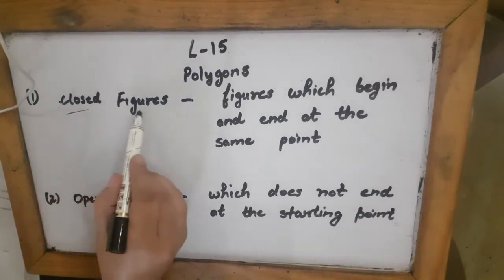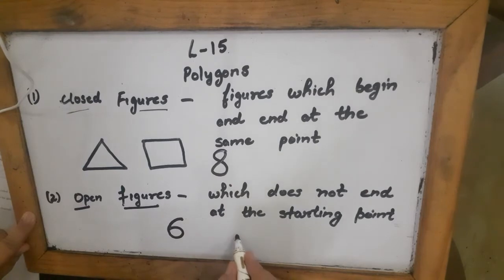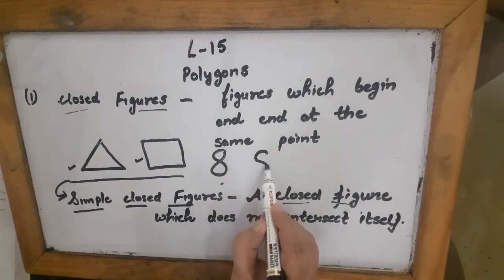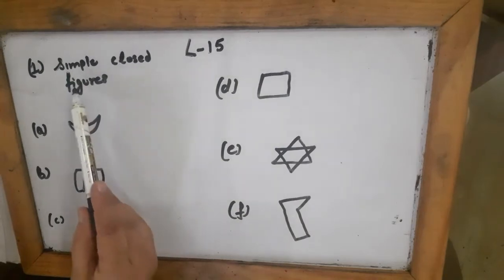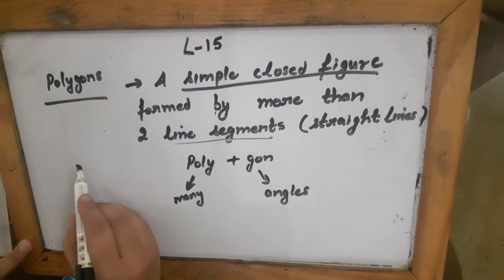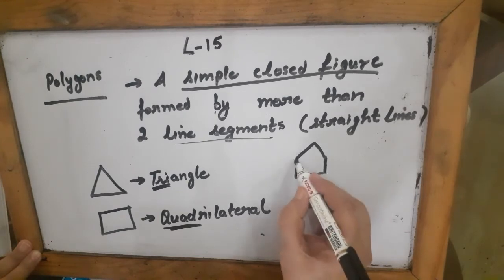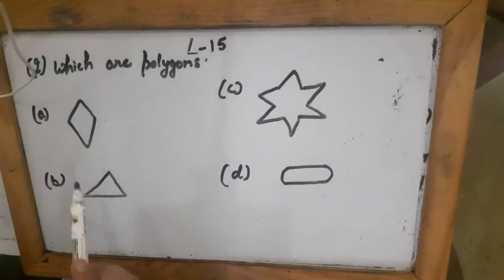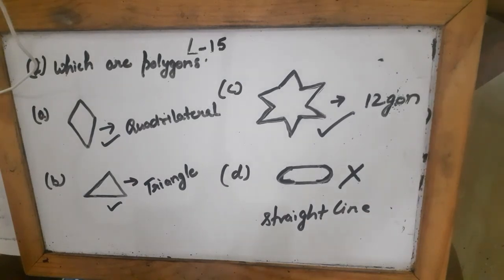ch 15 Polygons, Maths, class 6